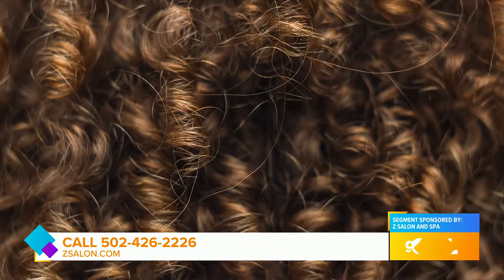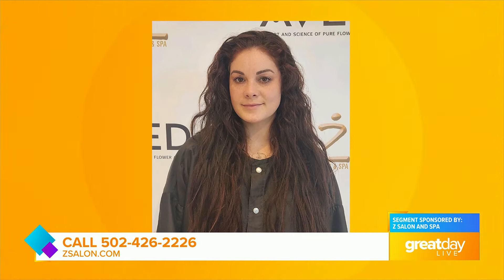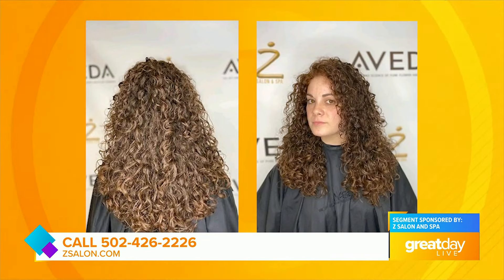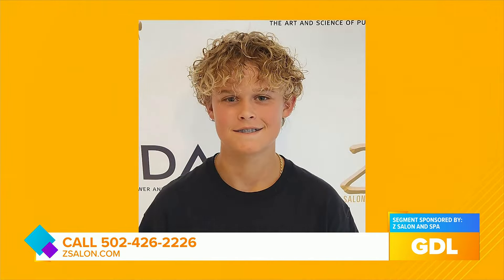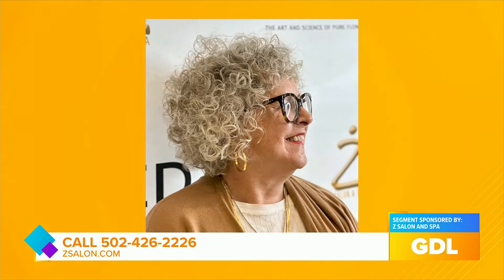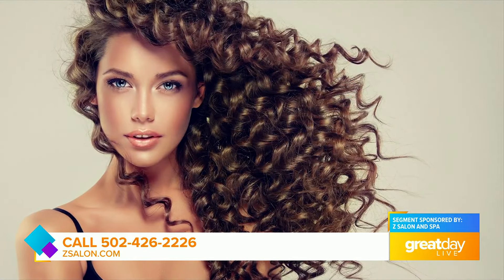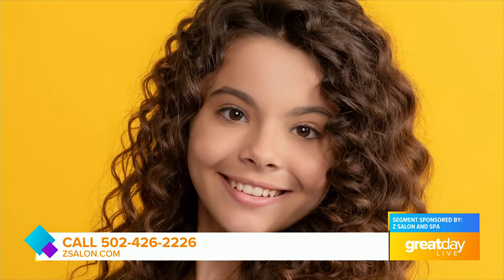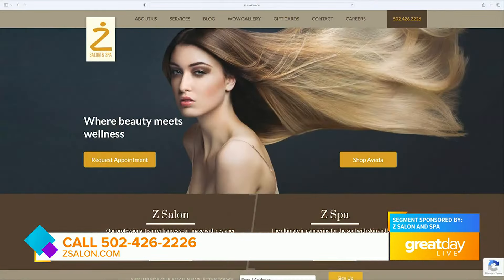GDL: Get Your Hair Permed This Summer with Z Salon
Perms are back in style! They're adding volume and smooth styles for clients. Learn how you can get your hair permed this summer with Z Salon.